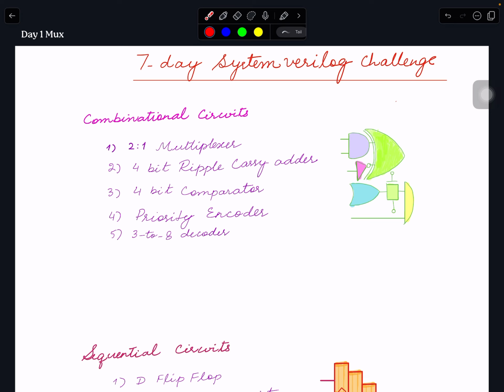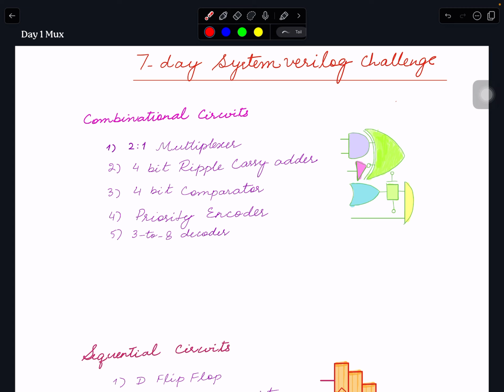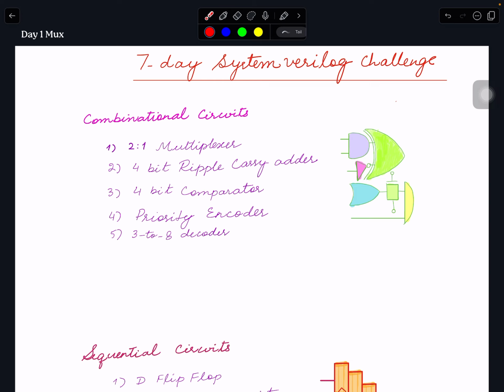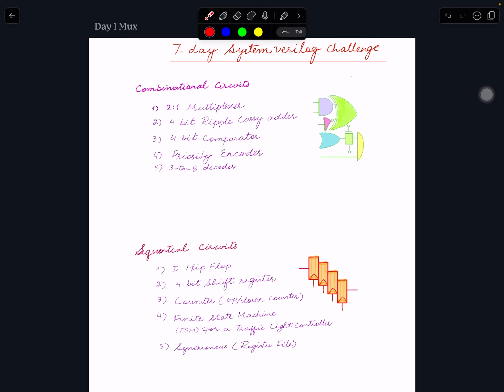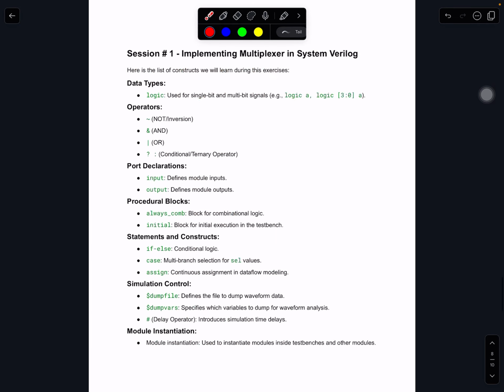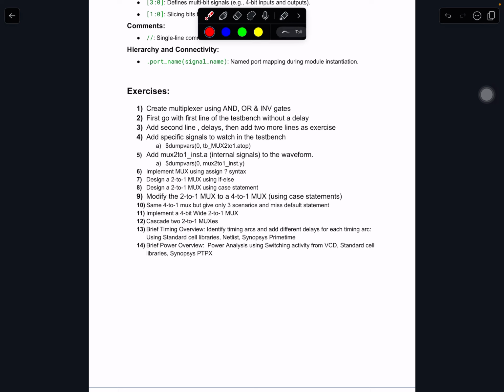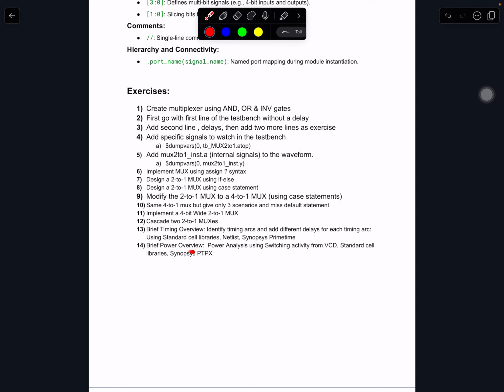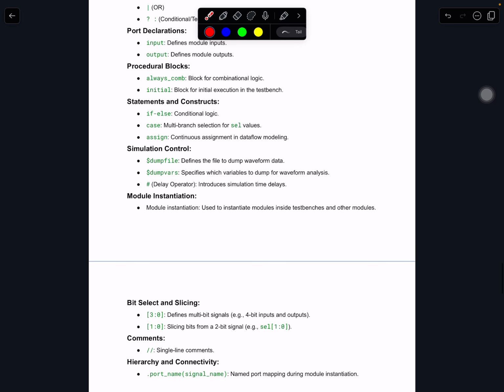Overview of the System Verilog Challenge & Sneak Peek into Day 1